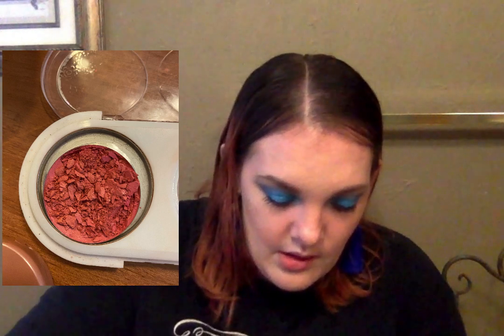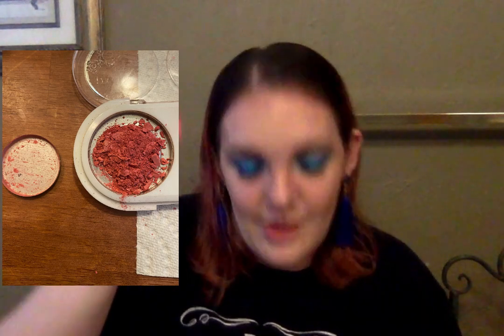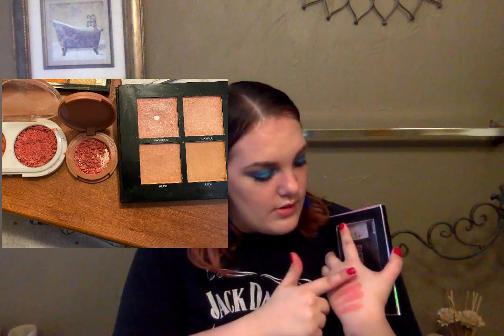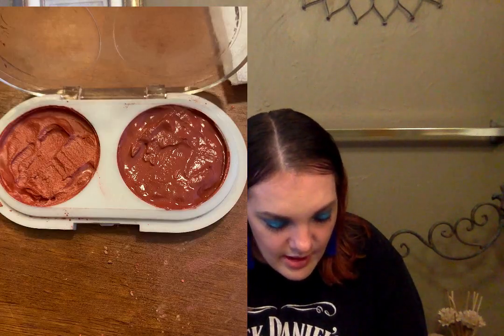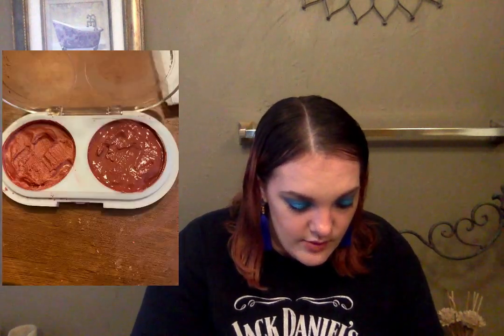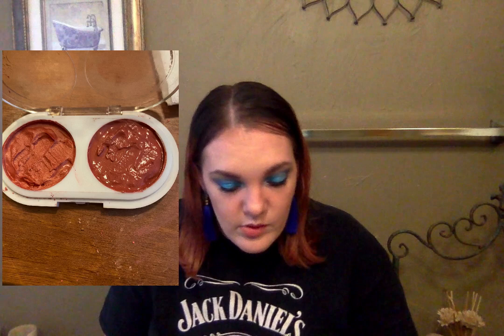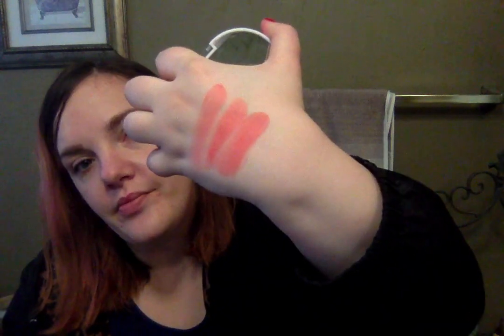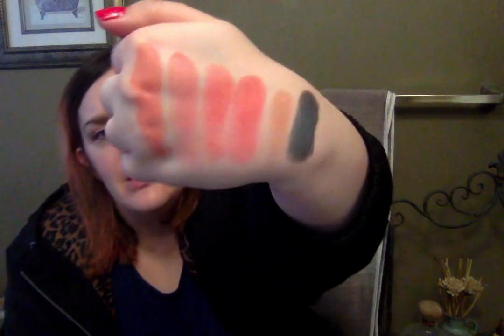How I Repress/Franken Pt. 1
How I Repress/Franken